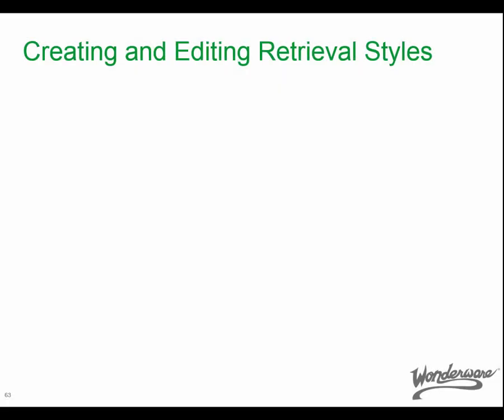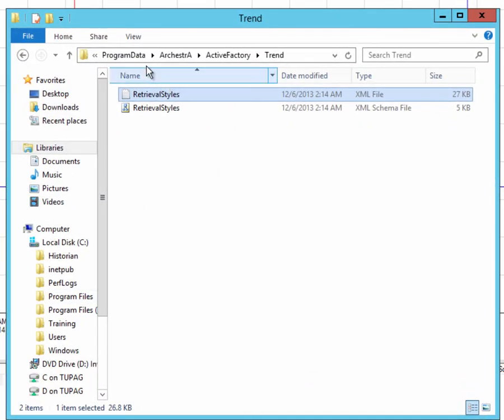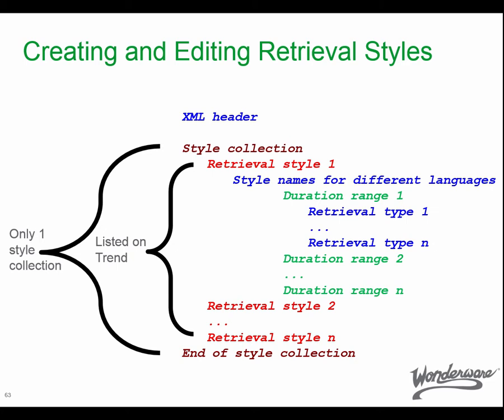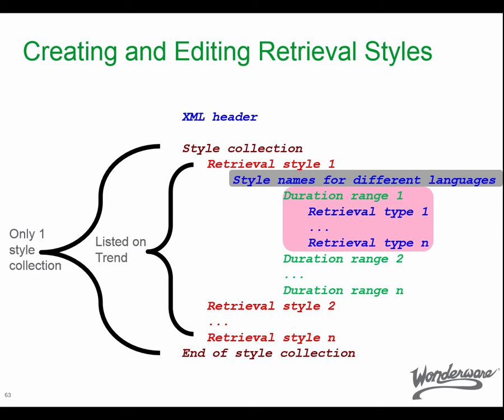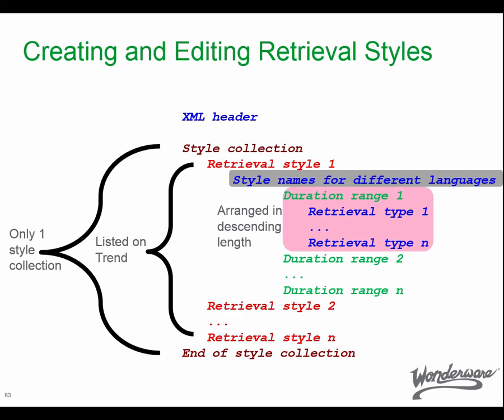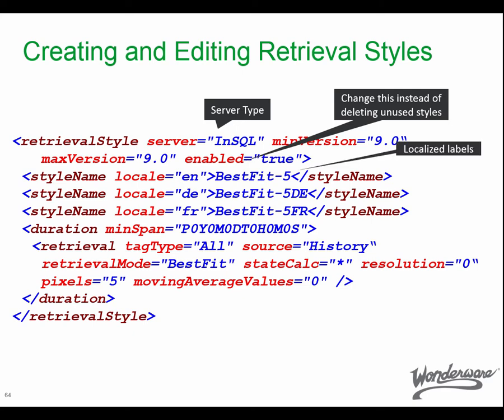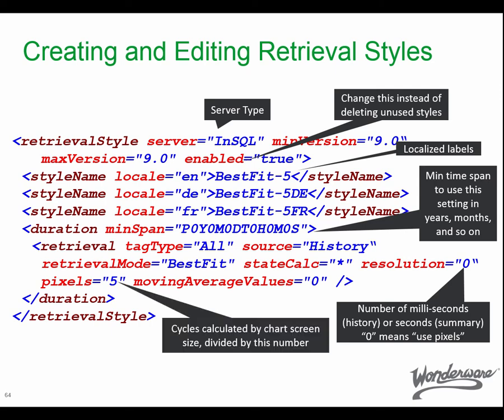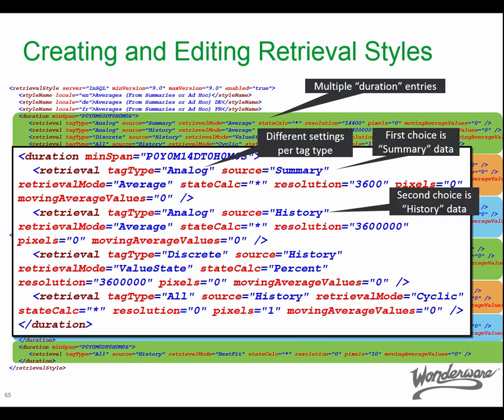Wonderware Historian Client 2014 Training Module2 Section4 b